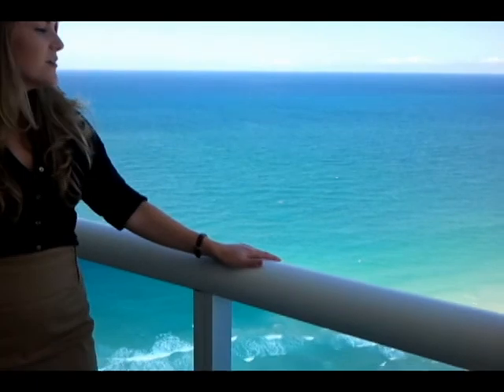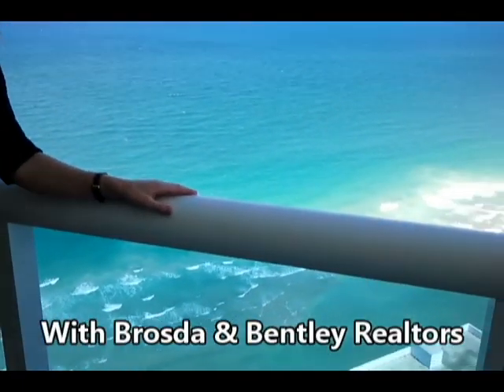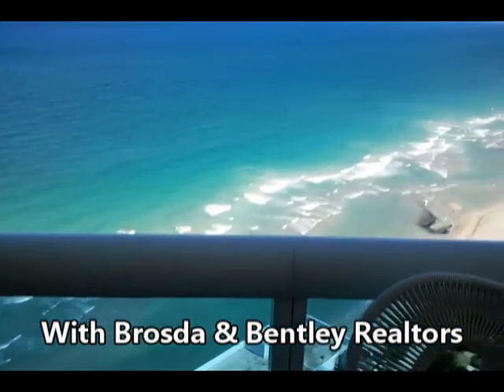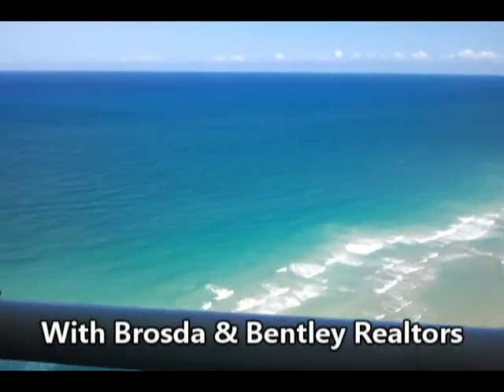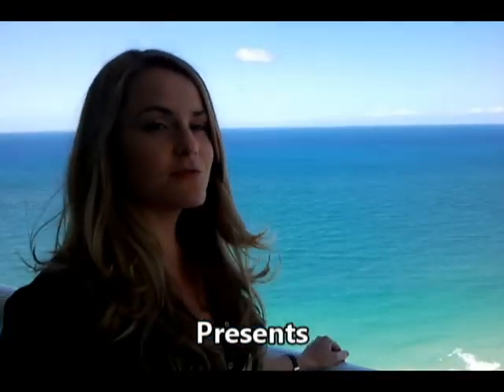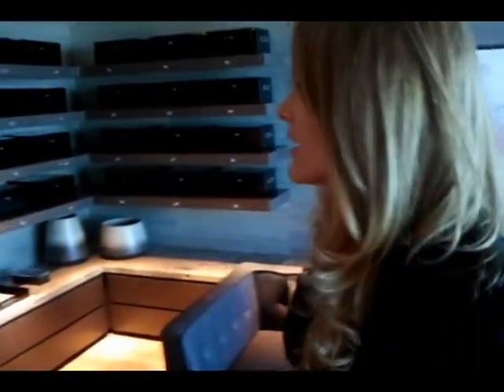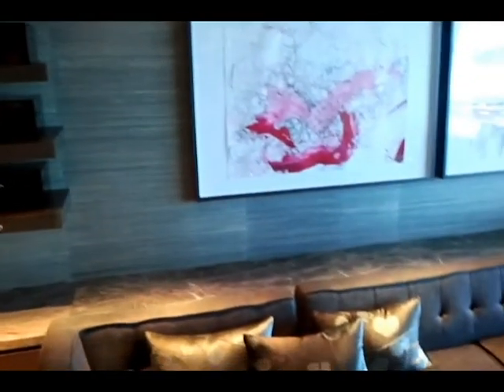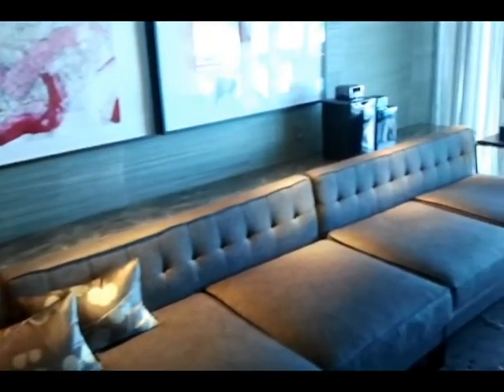Trump Love Affair with Sarah Anthony in Hollywood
The towering main lobby welcomes residents in grand and glamorous style to Trump Hollywood, with polished finishes and furnishings that one would expect of a modern, well-appointed great room. Large slabs of rare light-blue Palisandro marble, imbedded with flecks of bronze-color mica that subtly reflect the overhead and outdoor light, flank both the floor and accent walls. And to contract to the space's sheen, Yabu Pushelberg opted for understated custom-stained, walnut wall panels. Similarly, custom wool carpets -- done in shades of gold -- add warmth to the lobby, as do the bronze metal and antique mirror screens that soar above to the mezzanine.

Central to the lobby are a quartet of towering, 11- to 18-foot-tall polishes stainless steel sculptures, created by Japanese artist Sawada Hirotoshi specifically for the space. Just beyond, residents will find an equally-impressive abstract metal Damon Hyldreth sculpture, which rests in an infinity-edge reflecting pool that seamlessly leads the eye out to the swimming pool and the ocean. To insure privacy in the elevator space, the design team selected a pair of custom punched-leather screens, with Miami-centric coral pattern by Moss & Lam, which are complimented by a series of illuminated coral vases on pedestals.

Just off the main lobby, residents will find the interactive game room, which incorporates several of the main lobby's design themes, such as the custom sofas, the bronze mirrored screens and the soft blue and warm wood palate. A key feature in the game room is the beveled Cipilino marble fireplace, which is surrounded by soft gray wood panels. This striped, multi-hued marble appears again in the room's bar. Wall coverings and floor treatments reinforce the residential feel -- woven grass cloth walls are set off by dark fumed oak floors with custom Odegard rugs, done in light blues and yellow-gold's. The coral motif is also continued here, thanks to custom painted panels, inspired by sea coral artist Deborah Moss of Moss & Lam. The furniture selected for the space is equally warm and modern; wing back chairs in chocolate browns with light-blue piping flank custom light-blue sofas.

Next door, the library space double as a private dining area, featuring grass cloth wall coverings and custom built in shelving that is done in a dark, gray lacquer. Multipurpose walnut ding tables can be used for reading or dining (for 12) and offer the perfect complement to the modern black- and white-weave upholstery chairs. Carpets in this room are also custom created in shades of gray and yellow-gold's. The ambience is warm, sexy and beautifully appointed with coastal beach accessories.

One floor up is the Mezzanine Level boasting a collection of amenity spaces, including a wine tasting room, complete with individual lockers for the serious collector. Two design features pull this room together: the walnut trunk wine-tasting table was custom-created by artisan John Houshmand and the glass, bronze and dark wood plaid-pattern wine case.

Adjacent to the wine room is the conveniently located cigar lounge, so that residents don't have to exit the building to enjoy a smoke. The cigar room itself has a handsome, club lounge feel with sumptuous upholstered seating conductive to lively conversations. Completing the Mezzanine Level facilities is the breakfast room where residents can enjoy a respite with collection of daily newspapers and magazines.

The 4,000- square-foot spa & fitness center, yoga studio and treatment rooms complete first floor offerings with the specially selected art collection chosen to illicit an energizing and invigorating experience. Upon entry into the fitness zone, one is greeted by a photo-mural of a woman swimming, by Barbara Cole, alongside a custom water-wall feature. The fitness area is finished in a fresh and vitalizing azure shade with tall mirror panels that graciously open up the space. The yoga studio is located adjacent to a large terrace with an open view of the beach and ocean beyond.

If this description catches the reader's interest and he or she is inclined to take the proposed relationship with Trump Hollywood to the next level, he or she is encouraged to call matchmakers Brosda and Bentley Realtors at to setup a rendezvous and to see if the parties are compatible.